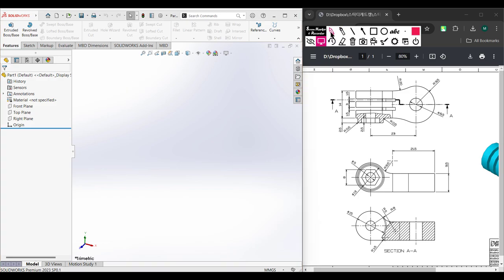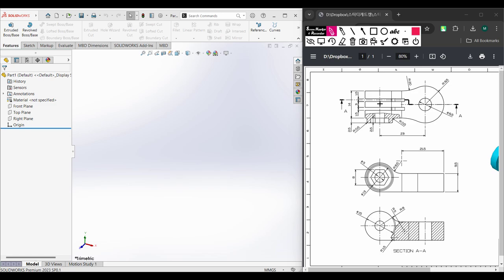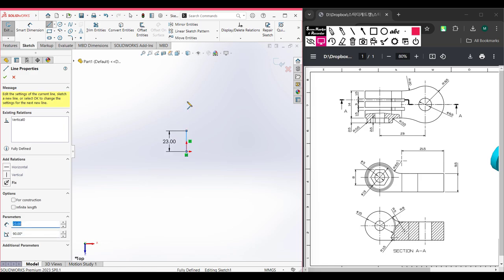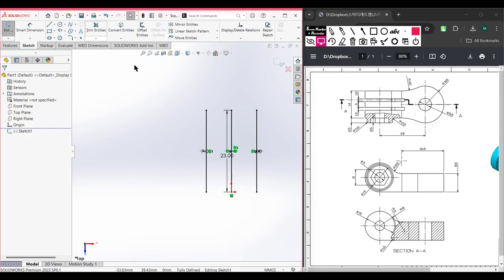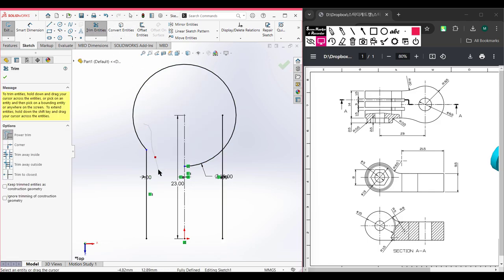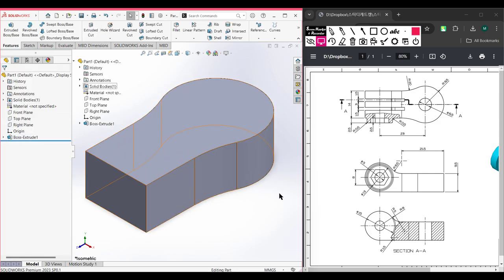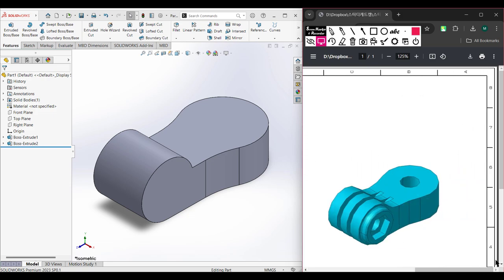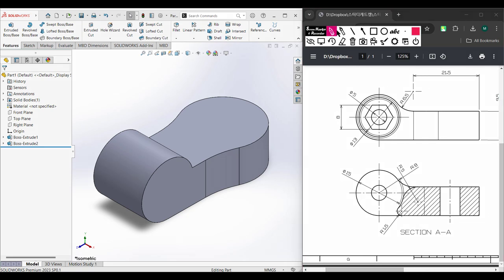SolidWorks | 3D CAD EXERCISES 1077 | StudyCadCam | Solution Tutorial